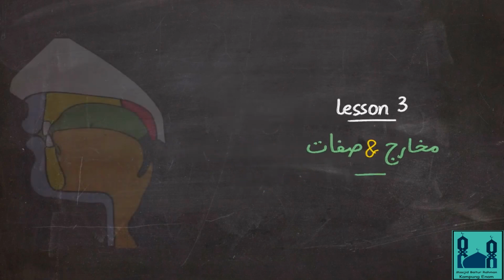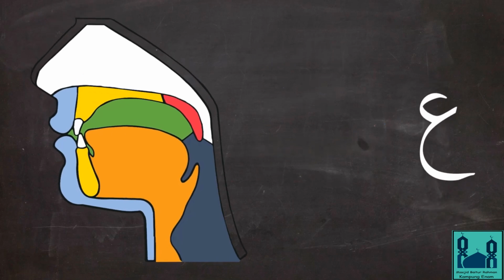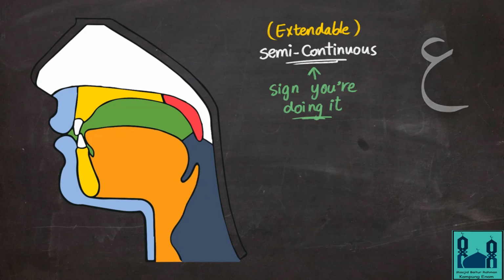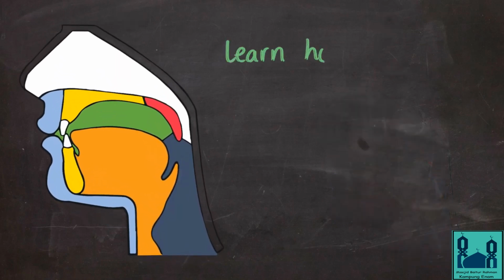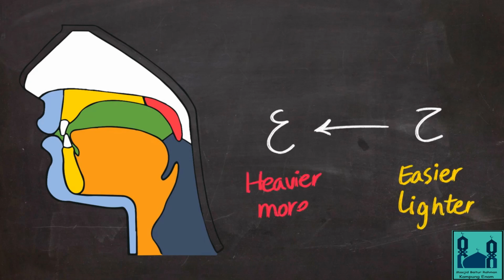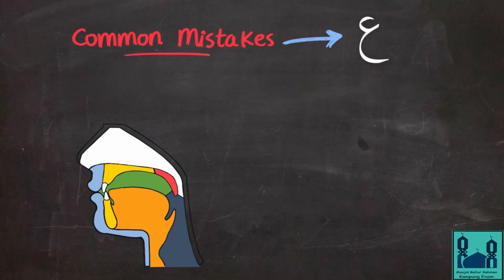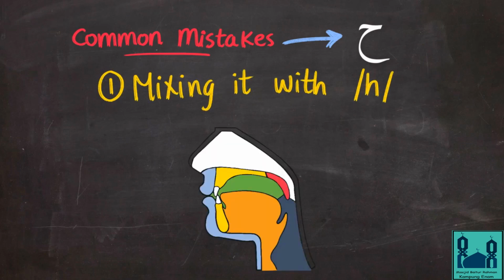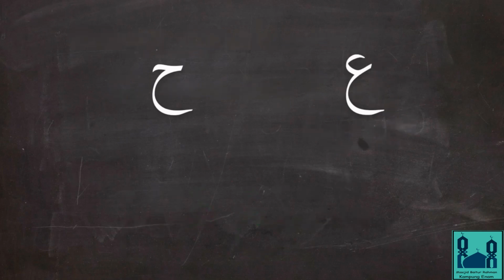Pelajaran 3 Mahraj Huruf dan Sifatnya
Pelajaran 3
Ini adalah pelajaran ketiga dari Seri Mahraj. Pada pelajaran kedua, kita mulai membahas area kedua artikulasi, yaitu tenggorokan. Tenggorokan memiliki tiga titik artikulasi: titik terjauh yang menghasilkan huruf ham, dan kedua titik ini dibahas pada pelajaran sebelumnya. Kemudian kita memiliki titik tengah dan titik terdekat. Fokus utama hari ini adalah titik tengah artikulasi. Dari area ini, kita mengucapkan dua huruf, yaitu ha dan sin. Mari kita mulai. Seperti yang telah kita katakan, ha dan sin berasal dari bagian tengah tenggorokan, tepatnya dari organ yang disebut epiglotis. Epiglotis adalah bagian datar kecil di belakang lidah yang menutup saat menelan untuk mencegah makanan masuk ke saluran yang menuju paru-paru. Mengendalikan area ini adalah hal yang paling penting untuk dipelajari agar bisa menghasilkan ha dan sin dengan baik. Pertama, mari kita bicarakan suara ha. Suara ini dihasilkan ketika epiglotis didorong ke belakang ke dinding tenggorokan, meninggalkan celah kecil tempat suara dihasilkan. Perhatikan bahwa suara ini tidak dihasilkan dengan mengeluarkan udara, tetapi dengan getaran pita suara. Suara ha adalah suara semi-continu yang dapat diperpanjang, meskipun ini bukanlah tujuan saat membaca Quran. Suara ini adalah petunjuk bahwa Anda mengucapkannya dengan benar. Selanjutnya, kita punya sin, yang juga dihasilkan dari titik artikulasi yang sama menggunakan organ yang sama, yaitu epiglotis. Kali ini, epiglotis tidak akan pergi terlalu jauh atau menekan ke dinding tenggorokan seperti yang kita lakukan dengan ha. Juga, Anda akan mendorong udara keluar untuk menyebabkan gesekan yang menghasilkan suara sin. Jadi, ini adalah dua suara yang dihasilkan dari bagian tengah tenggorokan menggunakan epiglotis. Dan sebenarnya, seberapa baik Anda bisa mengendalikan epiglotis akan menentukan seberapa baik Anda menghasilkan kedua suara ini. Ada dua trik yang bisa Anda coba untuk membantu mengendalikan epiglotis Anda. Trik pertama adalah mulai dengan posisi berkumur karena posisi ini memudahkan Anda untuk berlatih dan mengendalikan epiglotis. Kemudian, Anda mulai dengan suara a, dan Anda terus mendorong suara itu hingga Anda merasa itu bukan lagi vokal dan Anda mulai mendengar ah yang sesuai. Trik lainnya adalah dengan berbaring di punggung dan berlatih kedua suara ini. Posisi ini sangat membantu dalam mengendalikan epiglotis. Sebagai aturan umum, jika Anda tidak tahu salah satu dari dua suara ini, biasanya lebih mudah untuk memulai dengan ha dan kemudian mendorongnya ke belakang untuk mencapai suara sin. Sekarang, setelah kita mengetahui dasar-dasar bagaimana kedua suara ini dihasilkan, mari kita bahas kesalahan umum yang terkait dengan kedua suara ini. Kesalahan pertama adalah mendorong epiglotis terlalu jauh ke belakang, mengubah sin menjadi huruf keras tanpa kelanjutan. Hasilnya, sin, terutama saat digunakan di tengah kalimat, akan memecah kata menjadi dua, yang bukanlah teknik yang baik. Tentu saja, sin seharusnya menjadi suara yang mudah didengar, dan yang paling penting, untuk mengetahui apakah Anda mengucapkannya dengan benar, coba perpanjang sedikit suara sin. Jika Anda bisa melakukannya, itu berarti Anda sudah berada di jalur yang benar. Jika Anda berhenti dan tidak bisa memperpanjangnya, itu berarti sin Anda terlalu keras dan mungkin memecah-mecahkan kata. Kesalahan kedua adalah meninggalkan celah terlalu besar antara dinding tenggorokan dan epiglotis, menghasilkan apa yang kita sebut dengan suara hampiran, yang lebih mirip dengan huruf ain daripada sin sebenarnya. Ini juga harus dihindari. Kesalahan-kesalahan ini sebagian besar dilakukan oleh pemula, tetapi dengan latihan lebih lanjut, Anda bisa mengatasinya. Terakhir, ada tambahan yang sering dilakukan pada ha dan sin. Ha tidak menjadi huruf jika memiliki sukun, maka itu adalah konsonan murni. Kesalahan umum pertama pada ha adalah mengucapkannya sebagai ha. Kesalahan kedua adalah mengasimilasikan suara ha dan sin saat keduanya mengikuti satu sama lain. Ini bisa terjadi karena keduanya berasal dari titik yang sama. Akhirnya, meskipun ha dan sin mungkin termasuk suara paling sulit dalam bahasa Arab, semakin banyak Anda berlatih dan membaca Quran, semakin mudah Anda mempelajarinya. Jika Anda ingin memulai membaca dan memahami Quran dalam bahasa Arab, mulailah perjalanan Anda di sini. Jangan lupa untuk memeriksa buku terbaru saya yang sempurna untuk dikombinasikan dengan kursus gratis ini. Saya akan meninggalkan tautan untuk semuanya di deskripsi.